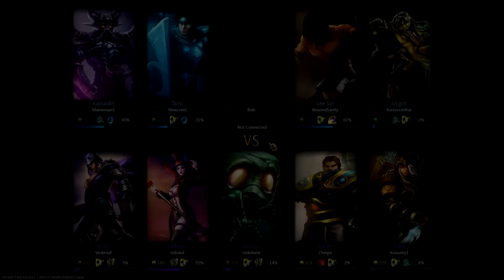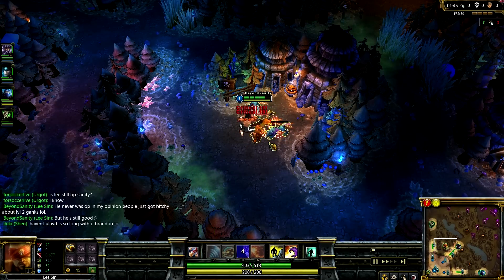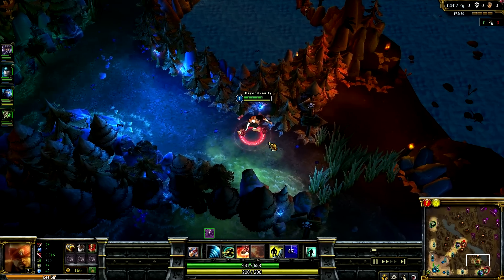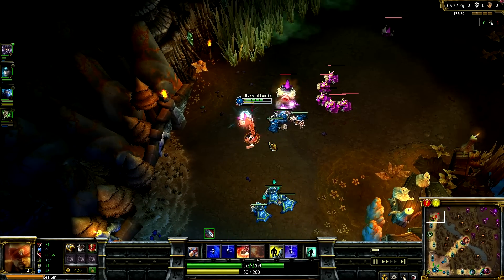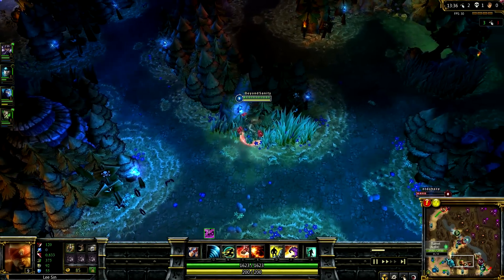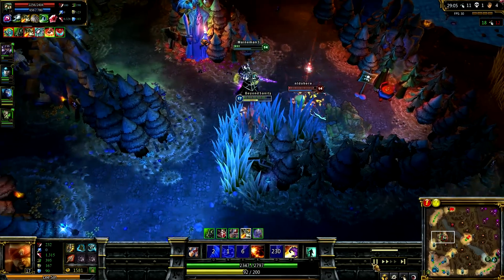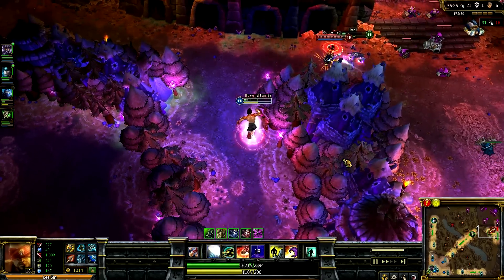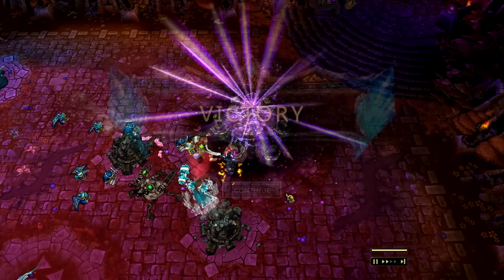Lee Sin Jungle Guide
My First Guide, This one contains music however the next one will not tell me which you prefer as I will be using that format!

The music in this video was by multiple youtube artists used with their permission! Copyrights go to Raxxroth - Raxx Phantom -DnB,  BlueBoxDupstep AIR & Shockwave, Mt Eden, Raxxroth - Raxx  Royal Ascension.

Thanks to the Onovia Gaming Community for Hosting my videos! Check them out at onovia.com